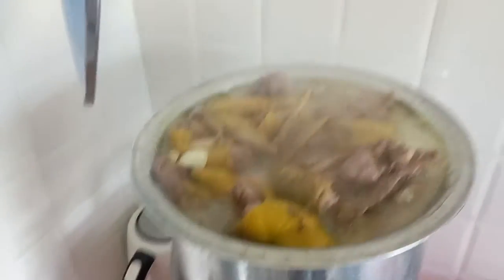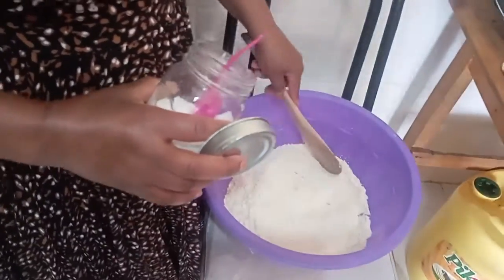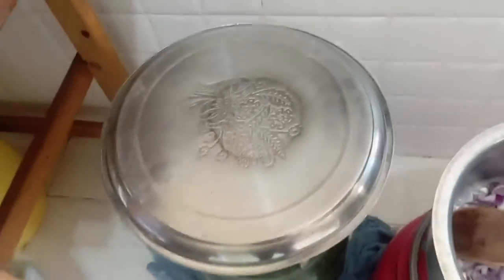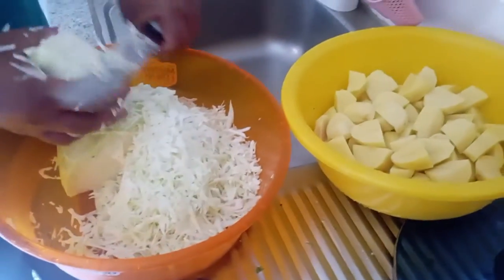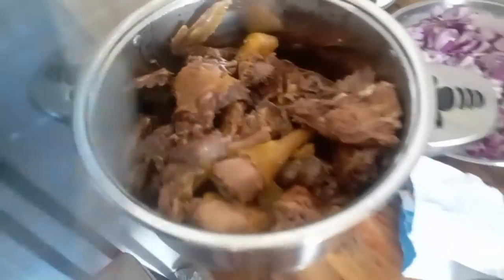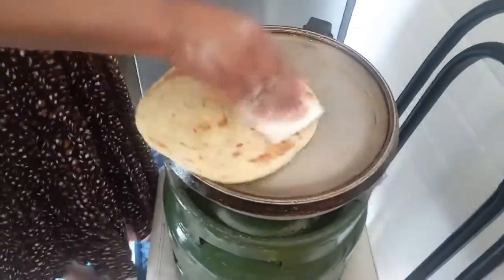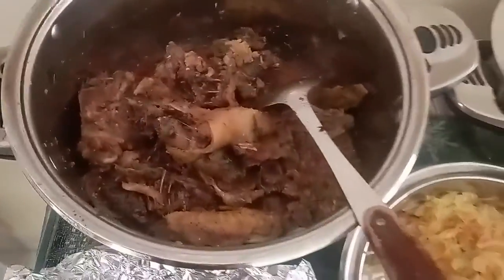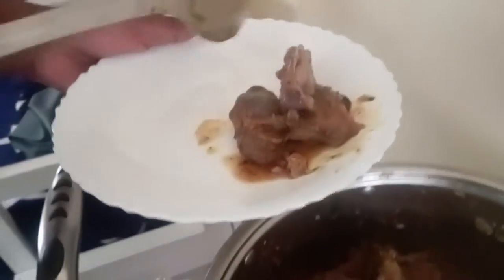HOSTING FRIENDS AND FAMILY//COOKING VLOG/BROWN JUDY#KENYAN YOUTUBER